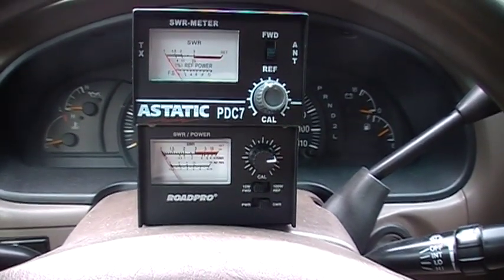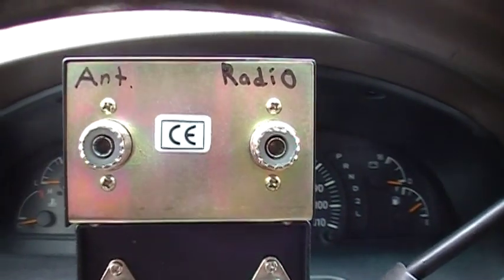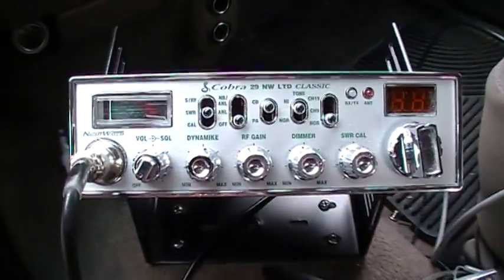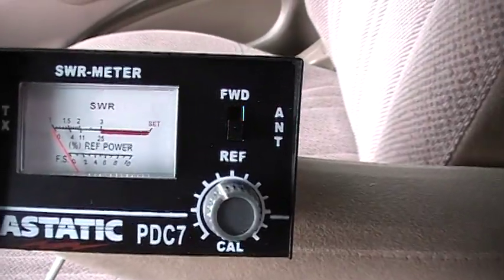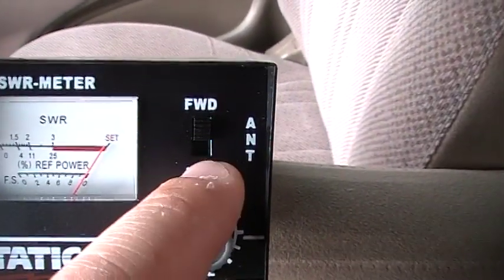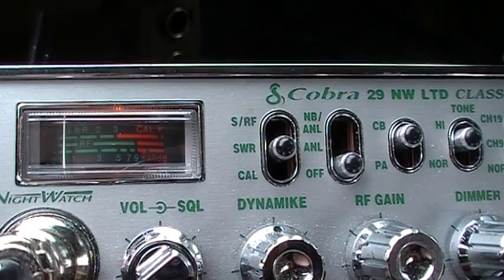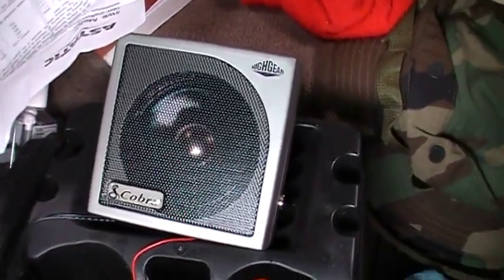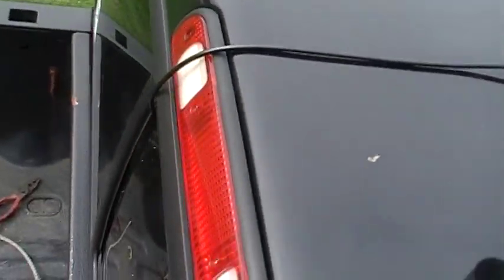SWR meter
How to use an SWR meter